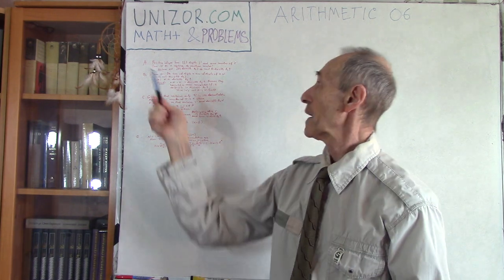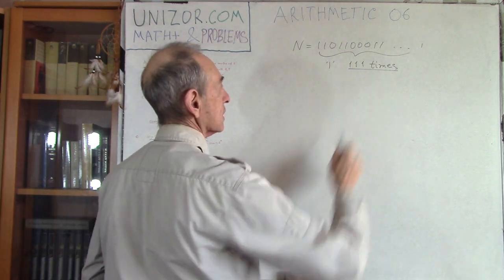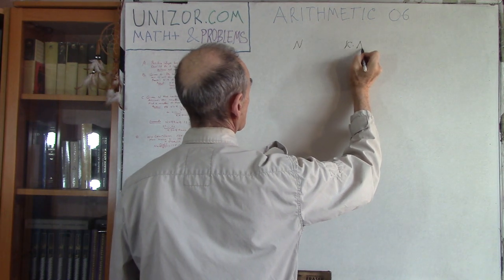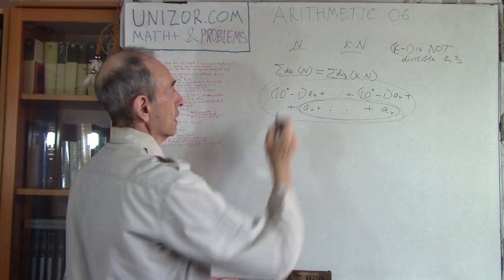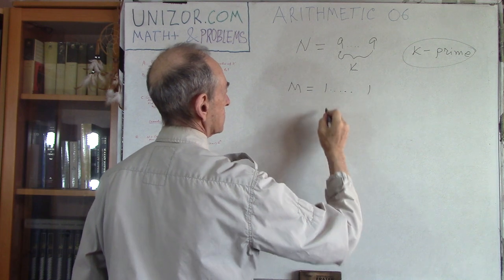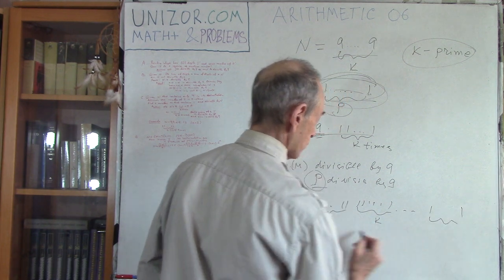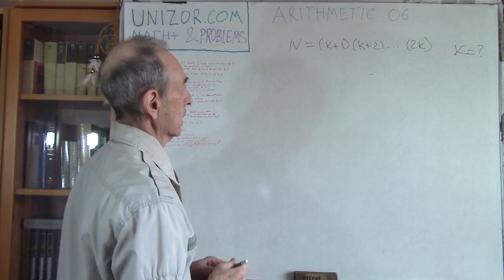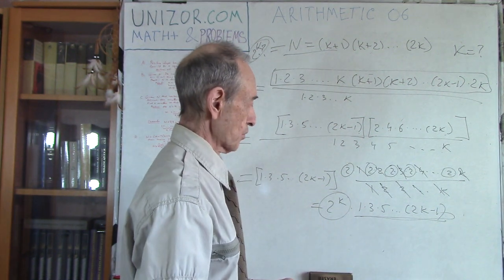Arithmetic+ 06: UNIZOR.COM - Math+ &Problems - Arithmetic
Read full text of notes for this lecture on UNIZOR.COM  - Math+ &Problems - Arithmetic - Arithmetic 06

Arithmetic+ 06

Problem A
A positive integer number in decimal notation contains only digits 1 and 0.
The digit 1 occurs 111 times, while the digit 0 occurs an unknown number of times.
Can this number be a square of another integer number?

Hint A: Use the rules of divisibility.

Answer A: No.

Problem B
This problem is based on Problems 04(B,C) of this course Math+ & Problems.
Prove that if the sum of digits of some natural number N is the same as the sum of digits of the number k·N, where k−1 is not divisible by 3, then number N is divisible by 9.

Hint B:
Problem 04(B) stated that a remainder of the division of some natural number by 9 is the same as a remainder of the division by 9 of the sum of this number's digits.
Therefore, both N and k·N have the same remainder if divided by 9.

Problem C
Given a number N with a decimal representation 999...9 that contains k digits 9.
Assume for definitiveness, k is a prime number.
Find a number whose decimal representation contains only digits 1 that is divisible by N.

Answer C: 111...1 should contain 9·k digits 1.

Example C: For N=99 (k=2) the number 111...1 that contains 9·2=18 digits 1 is divisible by N.

Problem D
Consider the number
N=(k+1)·(k+2)·...·(2k−1)·(2k)
How many 2's, depending on k, are in the representation of this number as a product of prime numbers?

Hint D: Notice that
N=(2k)!/(k!)
Then (2k)! can be represented as a product of only odd numbers by only even numbers.

Answer D: N=2k·M
where M is an odd number,
so the number of 2's in the representation of number N as a product of prime numbers is k.